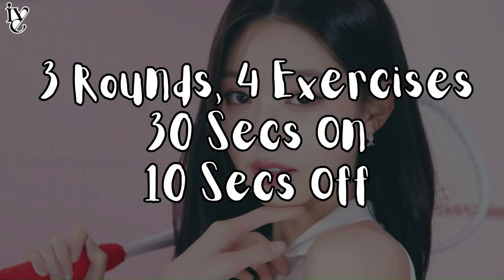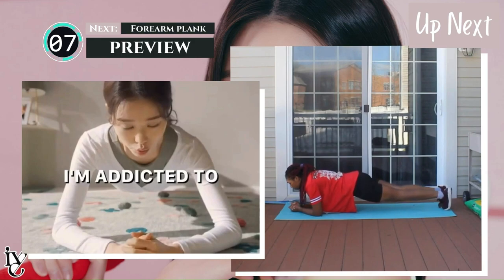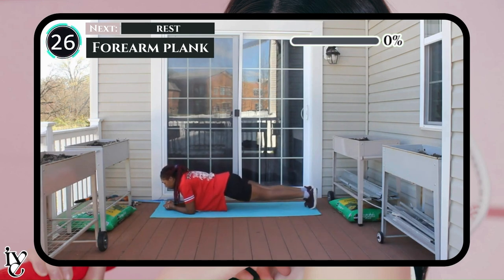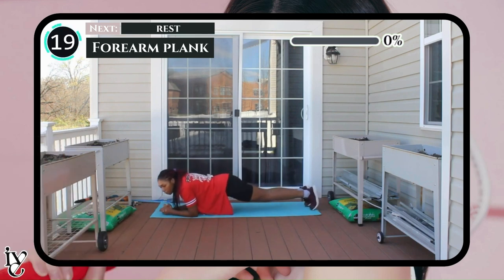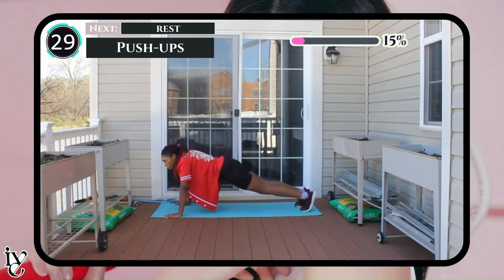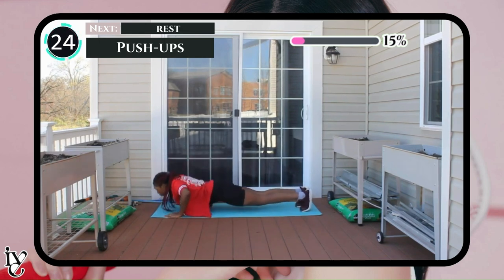IVE's Wonyoung Upperbody & Abs Workout | K-pop Idol Workout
If you're looking to sculpt a sexy upper body and abs like IVE's Wonyoung, this video is for you! Discover the exercises Wonyoung uses to achieve her stunning physique—all you need is your body, no equipment required.

1. Be in a caloric deficit
2. Exercise - Cardio/ HIIT workout
3. Do muscle-targeted workouts.